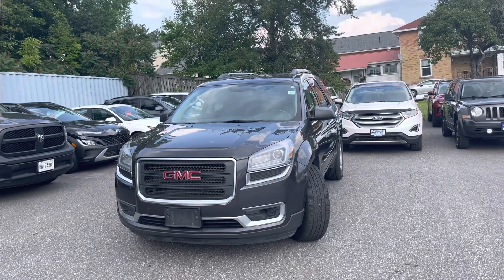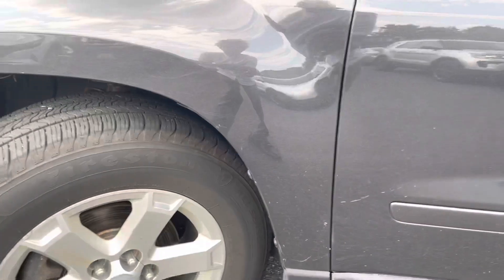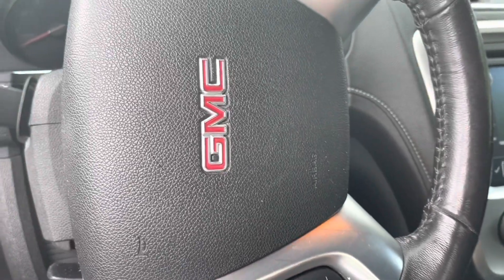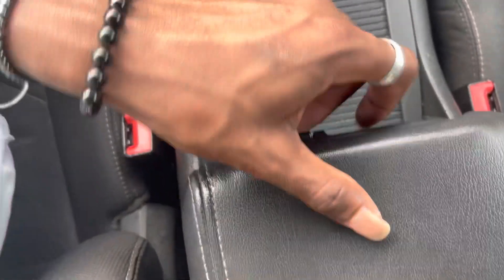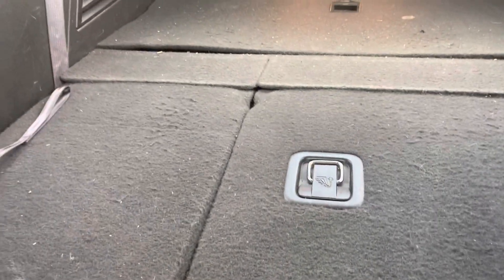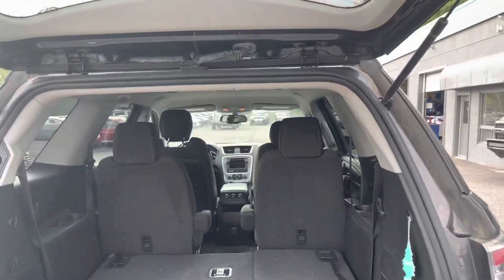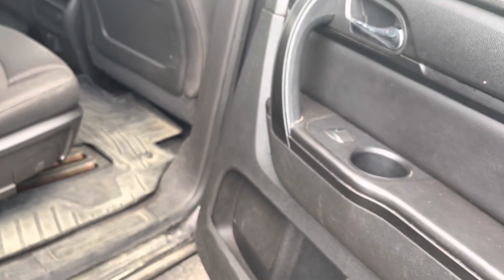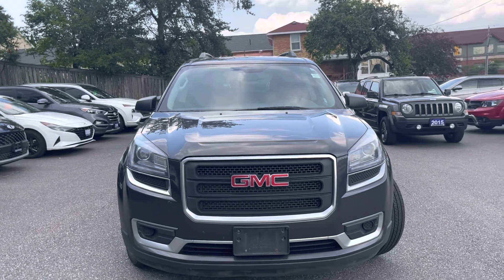2015 GMC Acadia SLE2 AWD for John